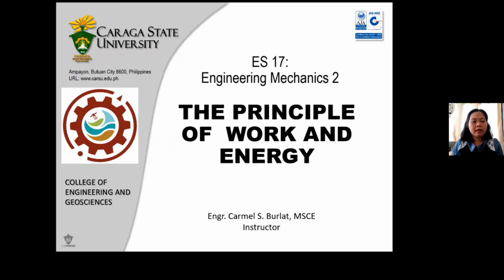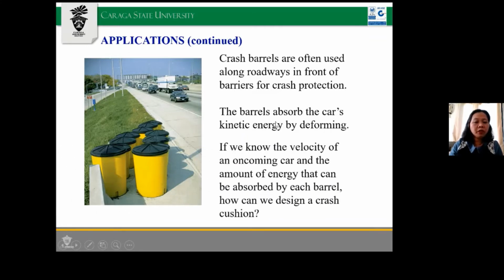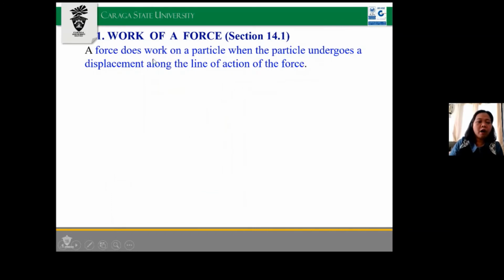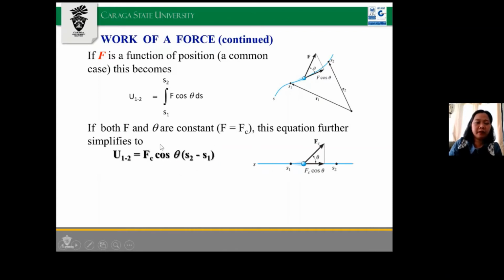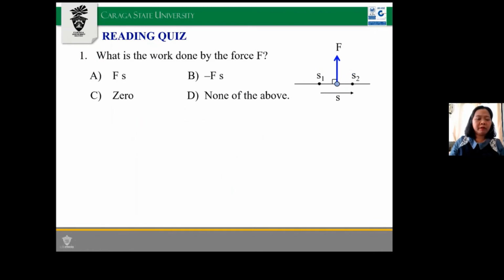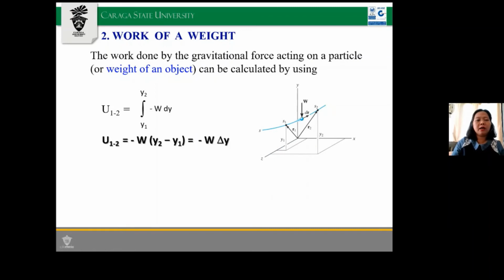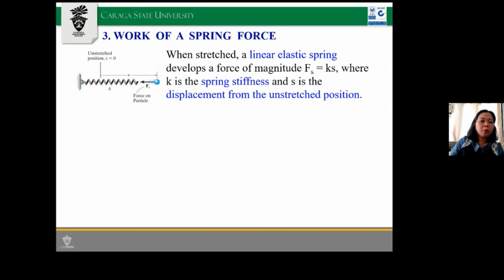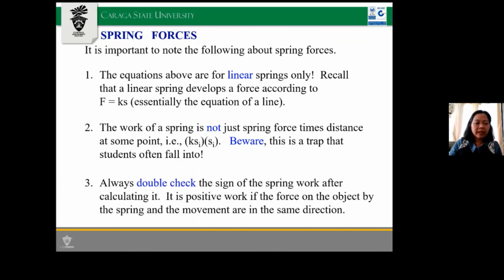Topic 3 Work and Energy part 1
At the end of the discussion, the students will:

1. Calculate the work of a force.
a. Work of a constant force moving along a straight line
b. Work of Weight
c. Work of spring force

2. Apply the principle of work and energy to a particle or system of particles.